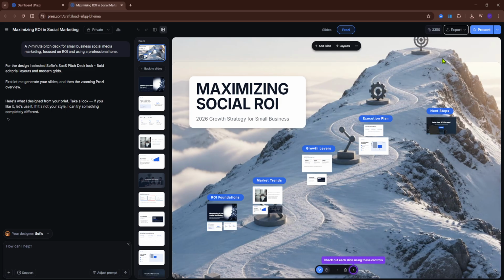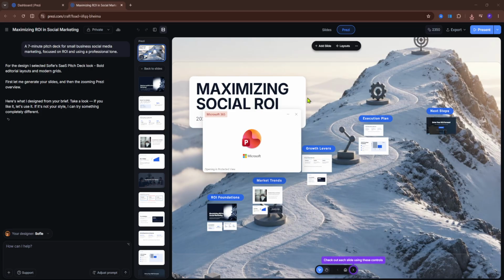How To DOWNLOAD PPT From Prezi AI (QUICK & EASY) 2026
In this video, I'll show you how to download ppt from prezi ai. This is a full guide on how to save your Prezi AI presentations as PowerPoint files in 2026. In case you've been trying to convert your Prezi AI content into a PPT format, this is the video you need to see! 📊💻✨